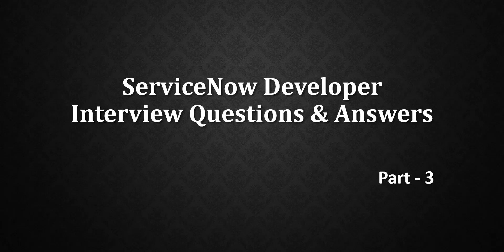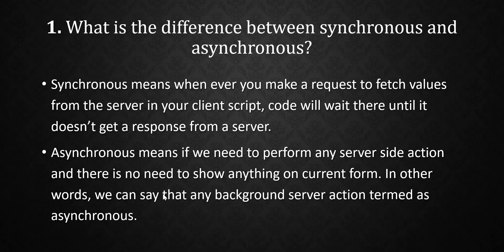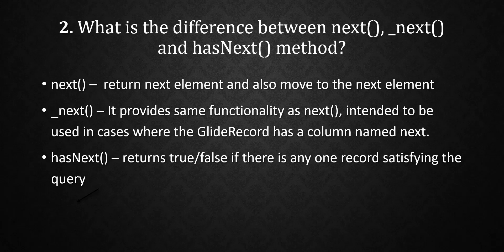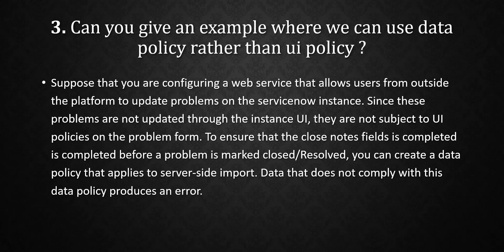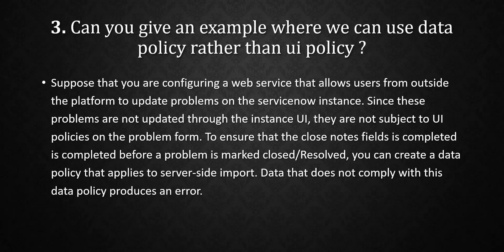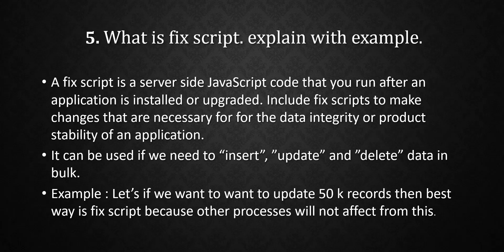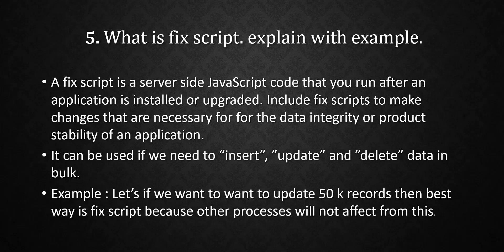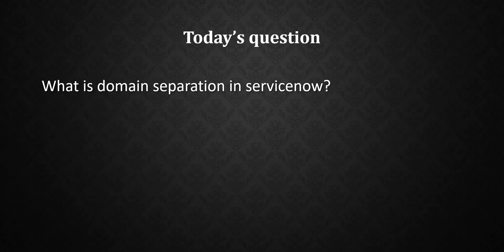Servicenow Developer Interview Q&A Part -3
Hello Friends,
sorry for late video, a quite busy in production deployment.

This is the third part of the servicenow developer interview questions and answers series.

If you have any feedback, please comment.